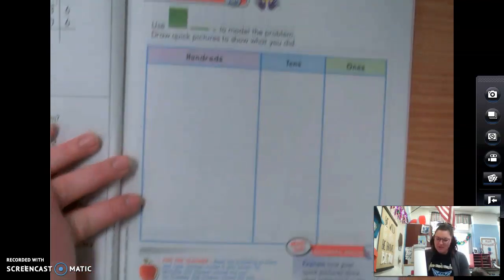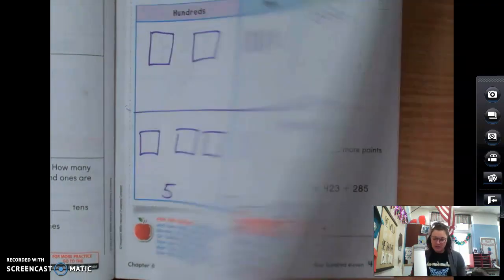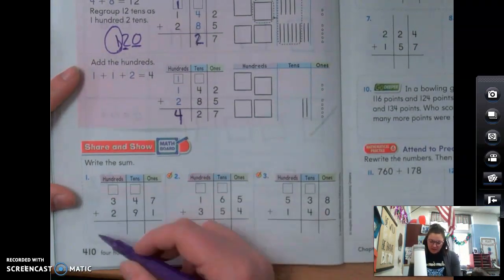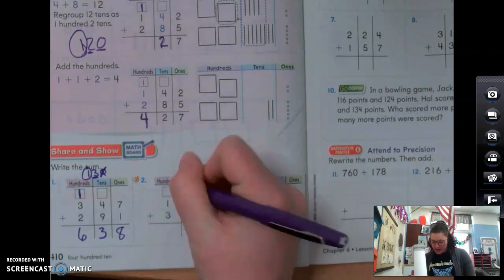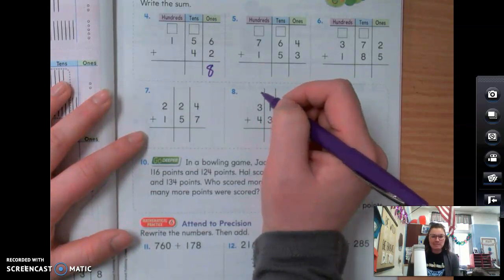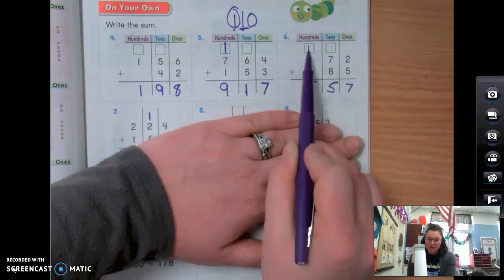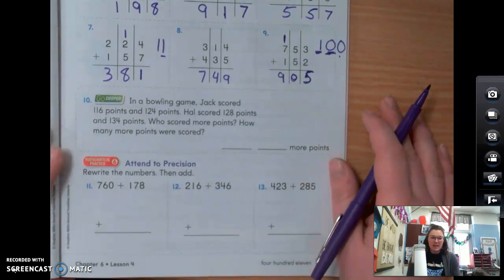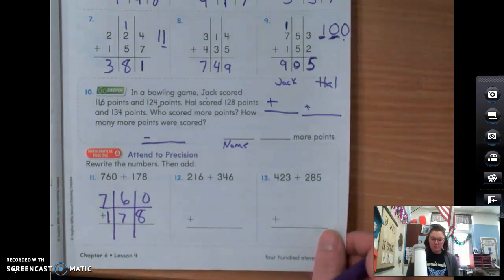6.4 Math Lesson